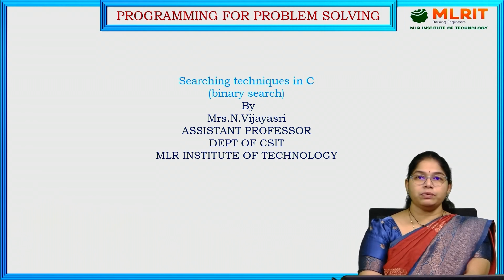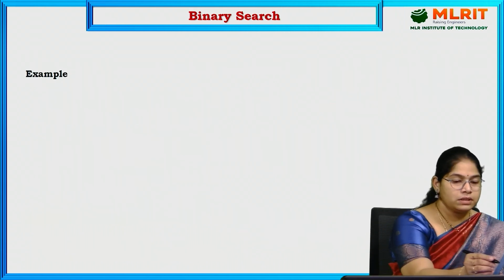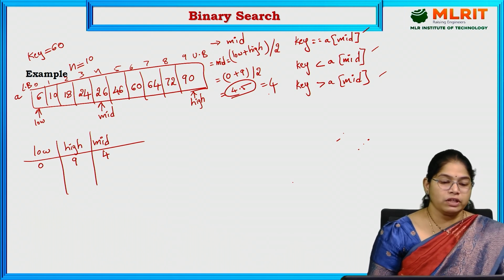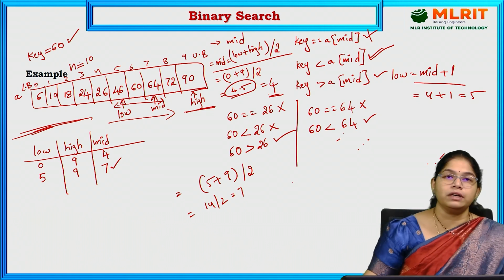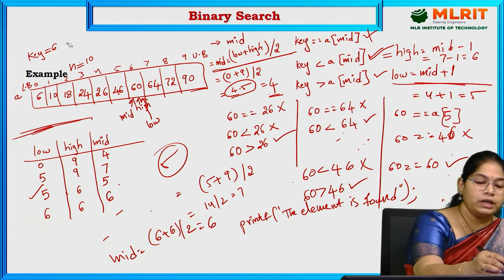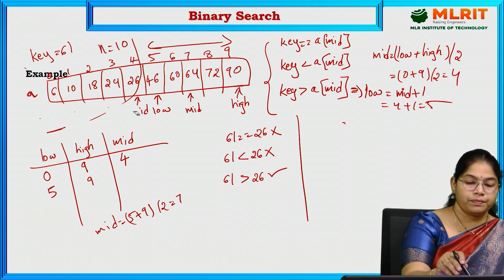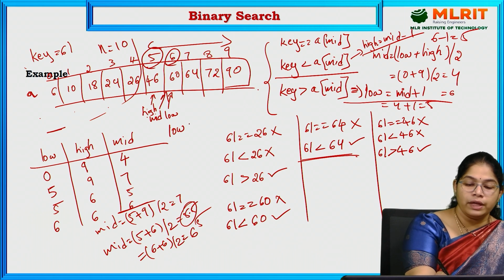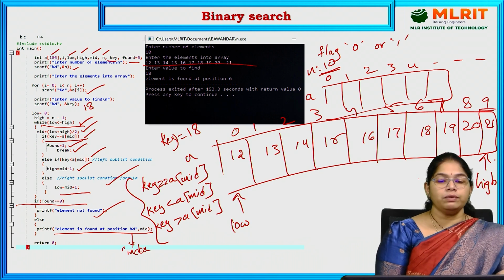LEC31|Programming for Problem Solving |Searching Techniques in C(Binary Search) by Mrs. N. Vijayasri